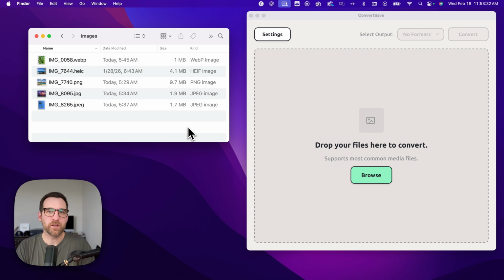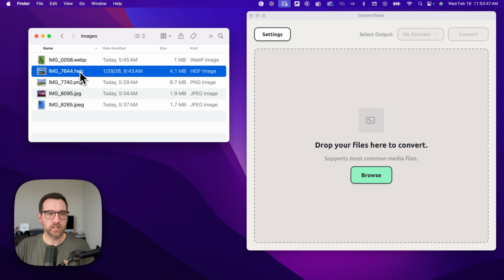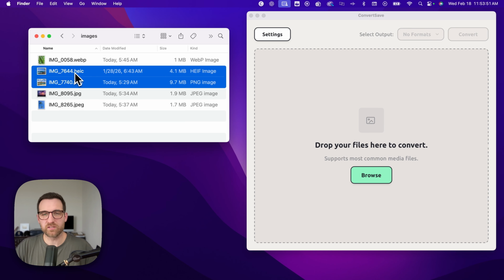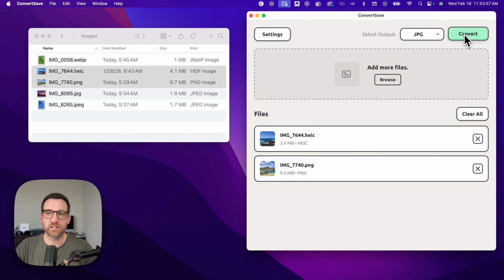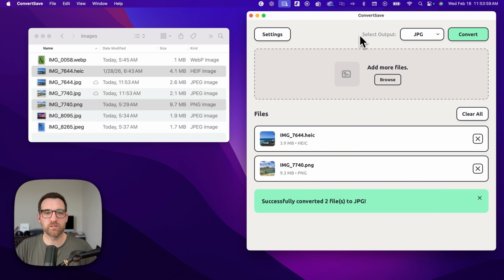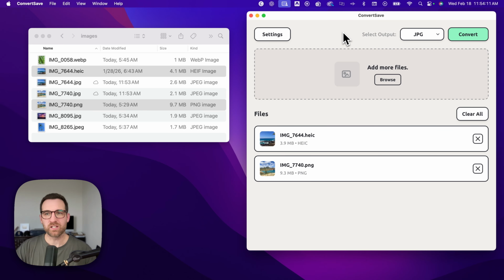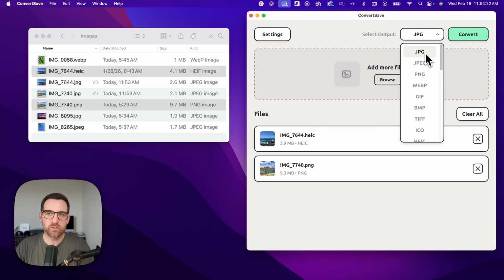How to Convert to JPG for Free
In this tutorial, learn how to convert to JPG for free on Windows and Mac. This guide shows how to use ConvertSave to turn images into JPG format locally so they’re easy to share and compatible with more apps and devices without using online converters.